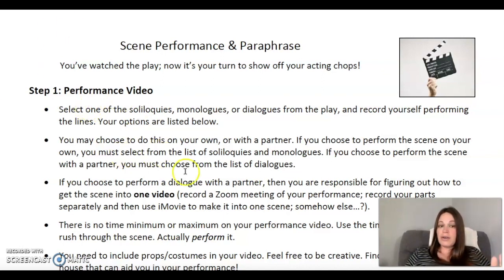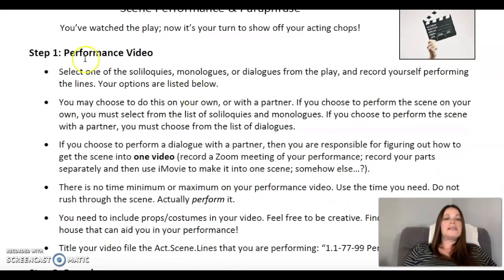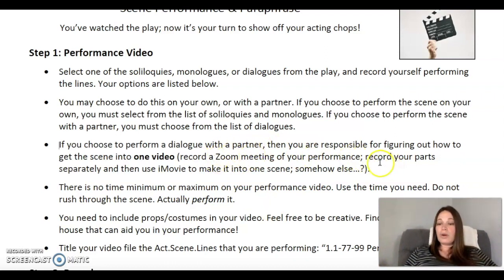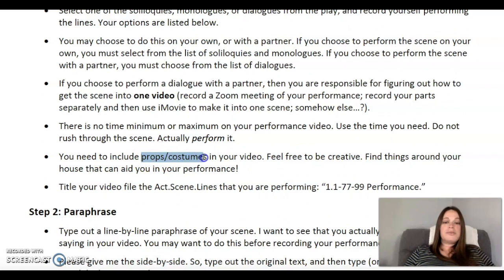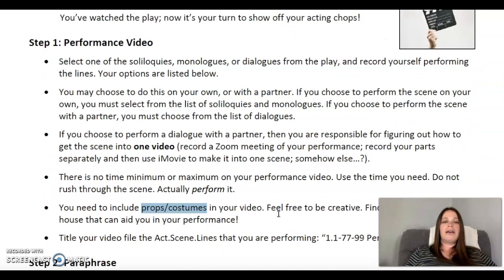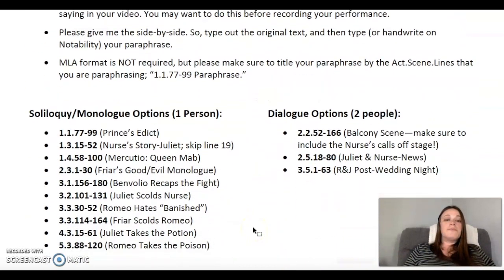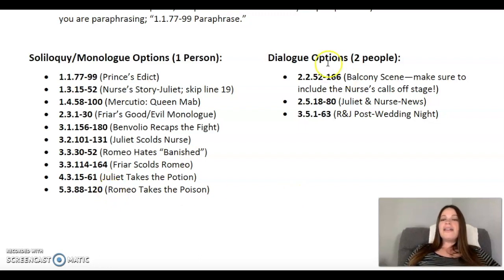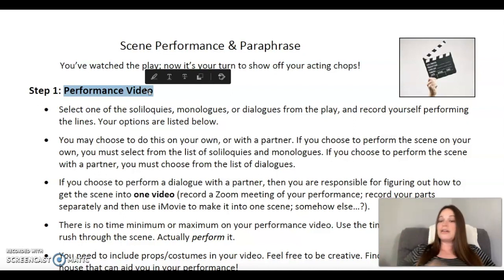R&J Scene Performance & Paraphrase Overview (2020-RL)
This assignment has my freshmen English class select a soliloquy, monologue, or dialogue from Romeo and Juliet to perform and then paraphrase.